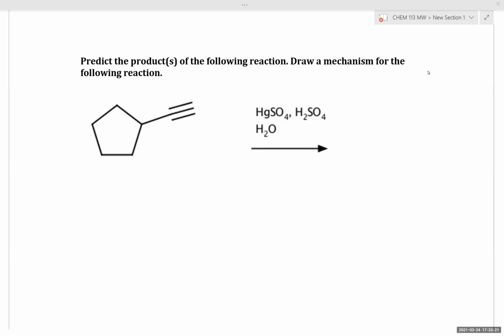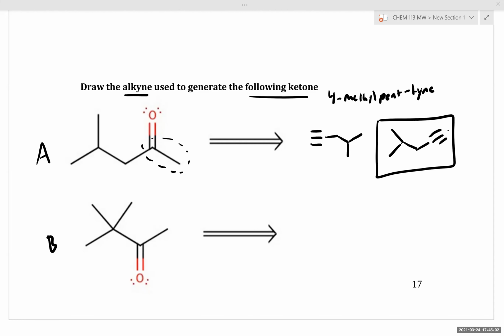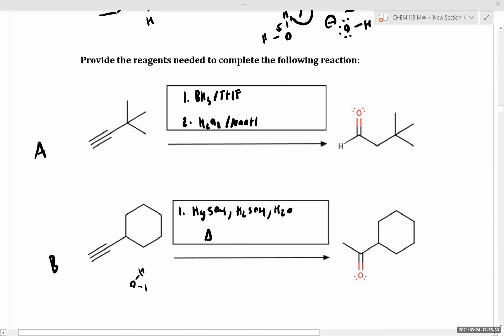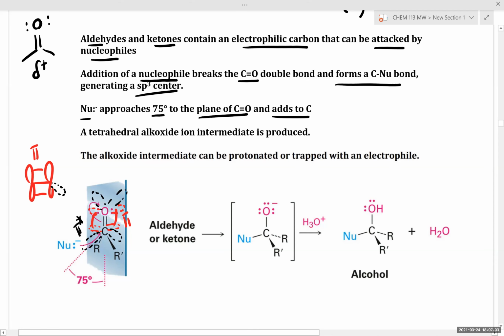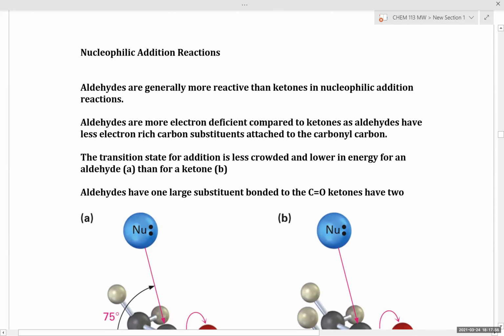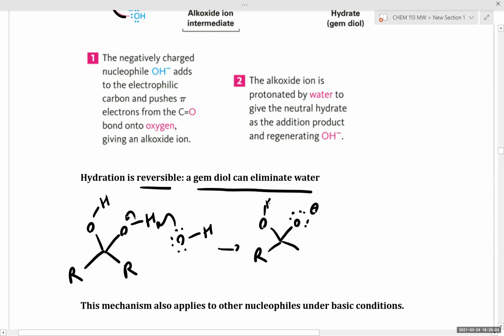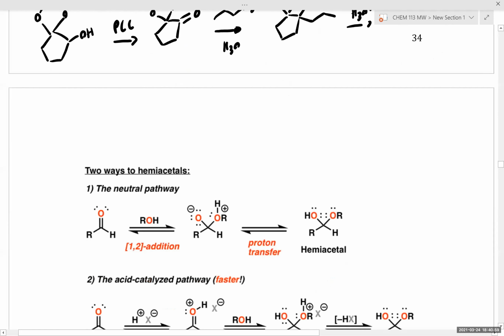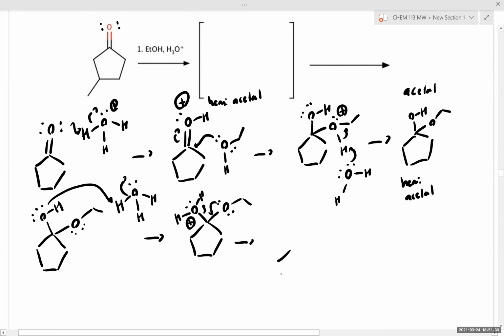CHEM 113 Ch. 19 Part 2